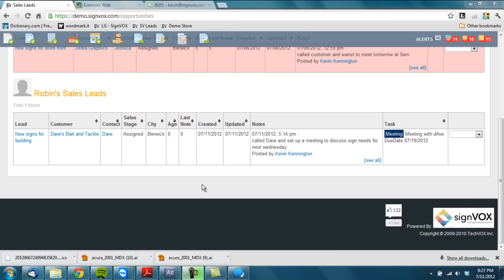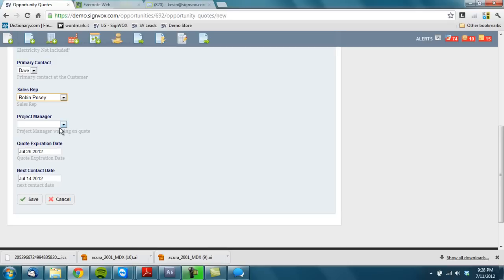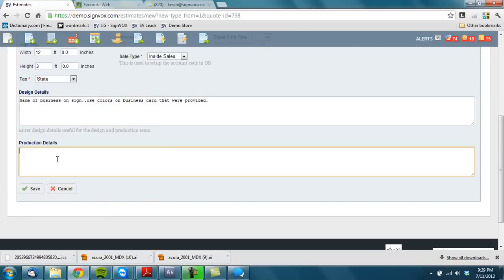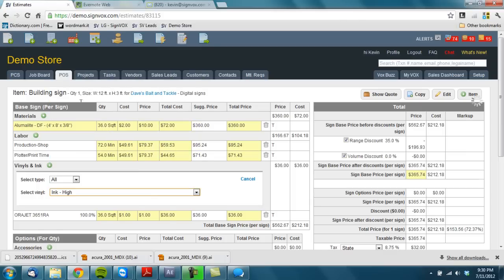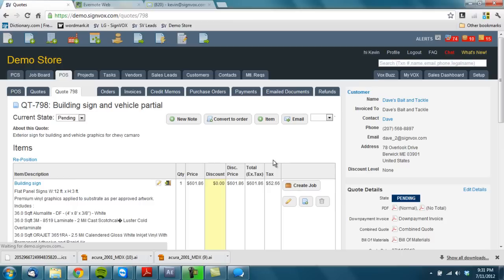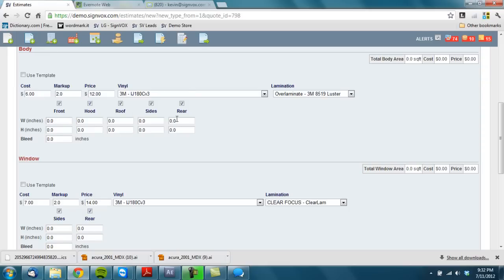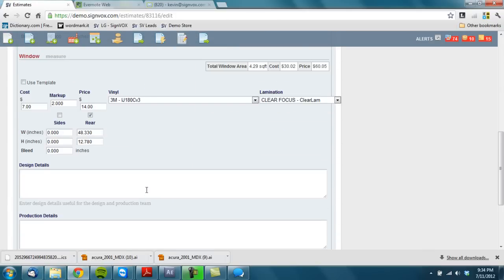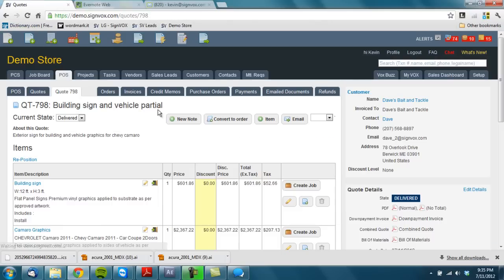#2 Create the quote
Creating a quote in signVOX is easy to do and gives you plenty of control of what and how to price. After setting up your database of items based on your costs, your terminology, and your profits, simply pick and choose what should be included. Easily search by name or drill down and pick the product needed. Up sell the base sign price by adding options such as installs, design time, permits, accessories and other enhancements that determine the final price of the sign. Easily enter dimensions and quantity and set discounts based on size and quantity.
All finished? Email the quote and attachments to your client right from the quote screen. Total control, speed and consistency with signVOX...the way pricing should be.